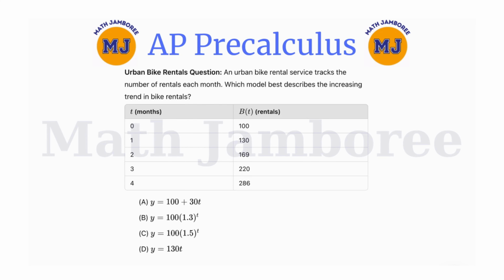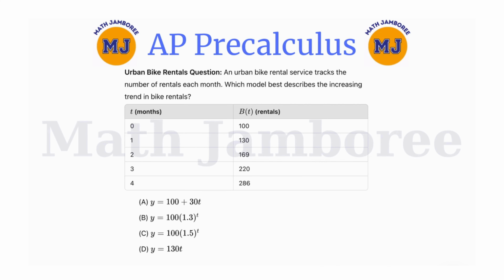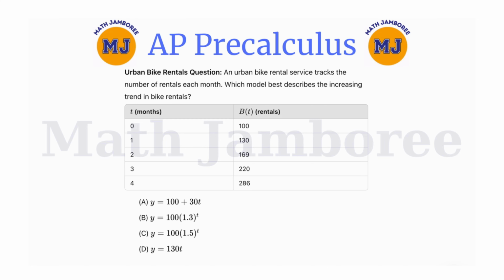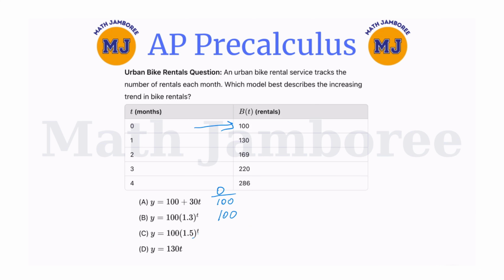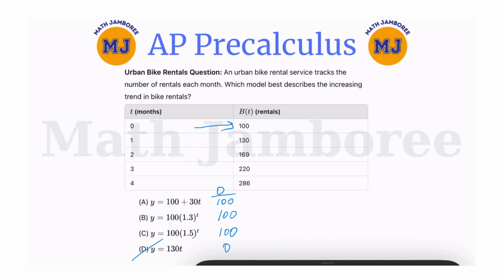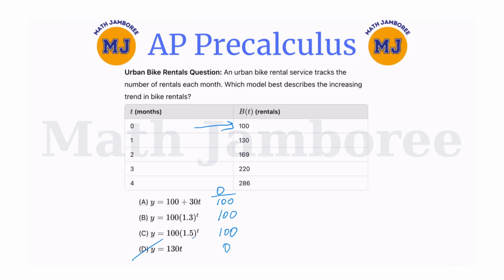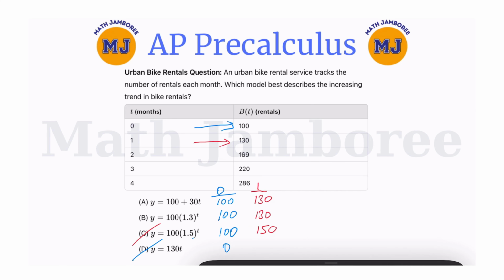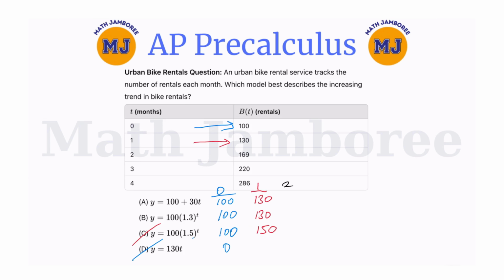25008010 Exponential Function Context and Data Modeling - AP Precalculus Exam Sample Question